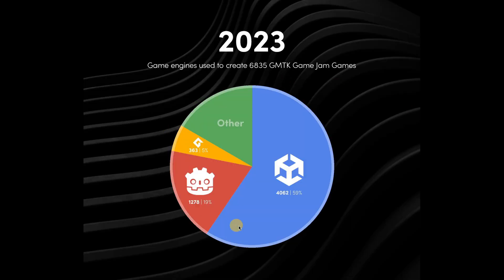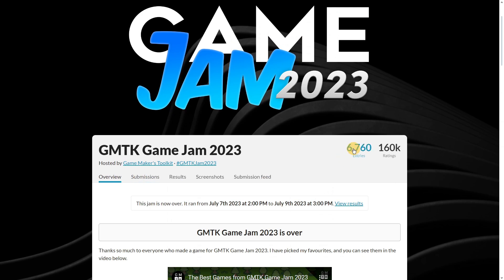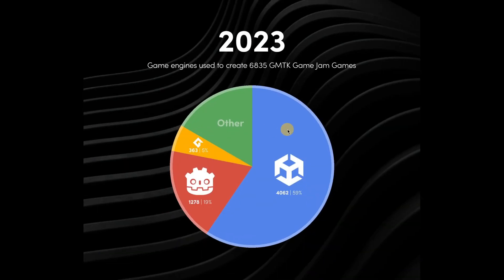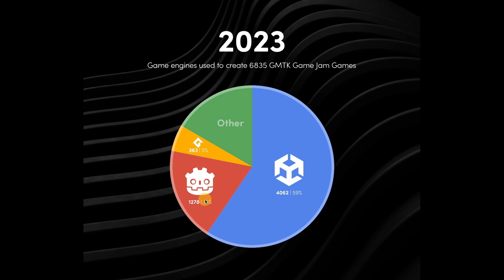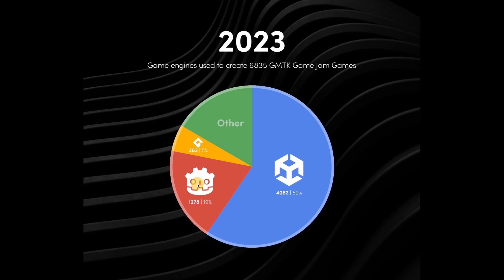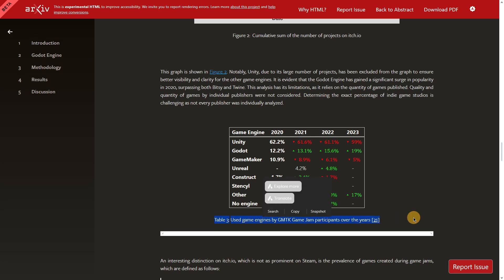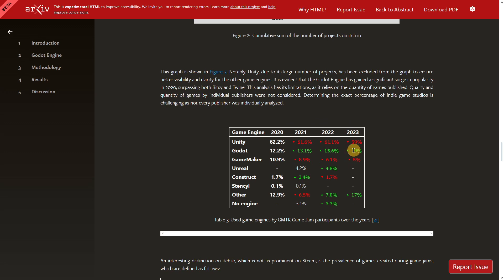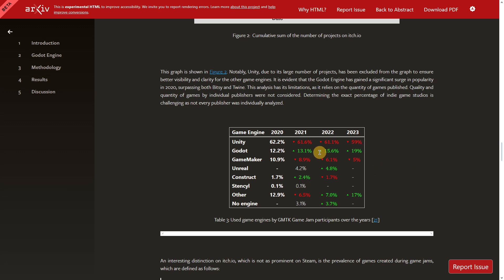Why Godot Is SMASHING Unity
We all love the Godot engine, and one of its biggest concerns is if it is or not better than Unity. They are super different engines in mostly any aspect, programming language, open source nature, etcetera, but at the same time they are probably the two most used engines currently. However, Godot has 3 key points at least that are the reason why, currently, Godot may be crashing Unity. Let’s check these points out in this video

00:00 Introduction
00:28 1. More Developers
05:09 2. Open Source Nature
07:07 3. Constant Updates
08:41 Conclusion